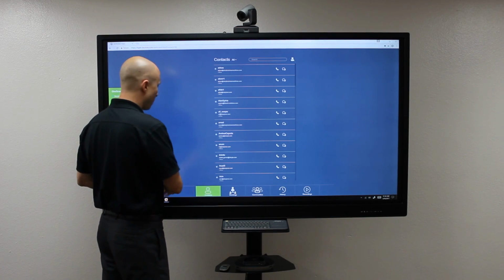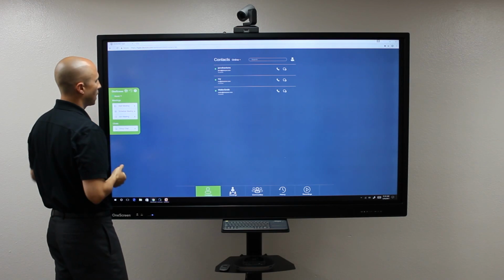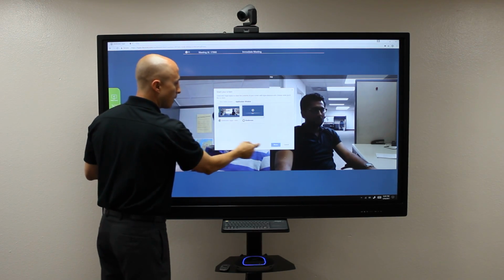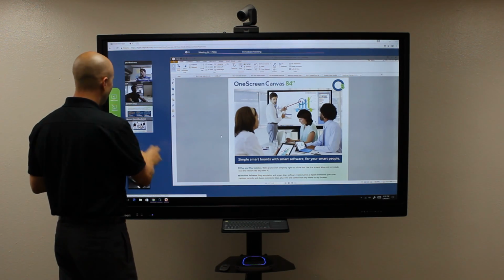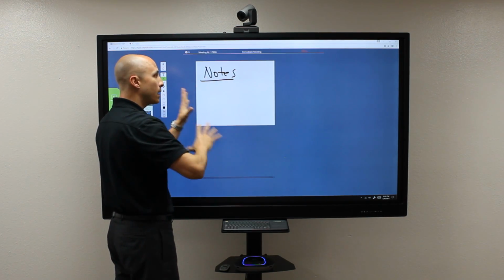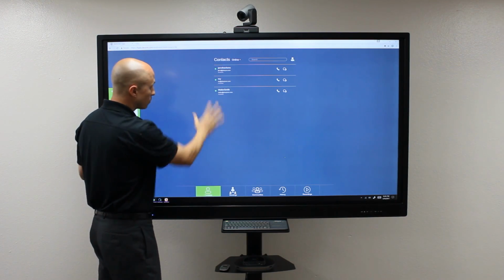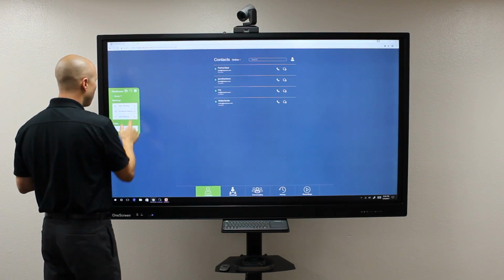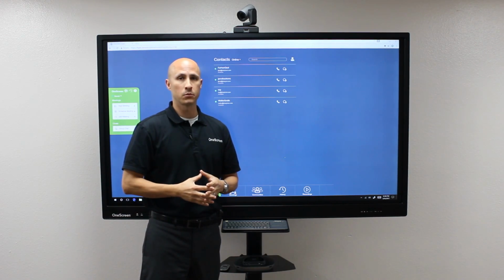OneScreen Hype v1 - Browser-based Video Conferencing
Browser-based video conferencing & collaboration software subscription with simple, go-to functionality including annotation, screen sharing and recording – no download required, just a browser. Live, online, on demand help and unlimited, free, online training.